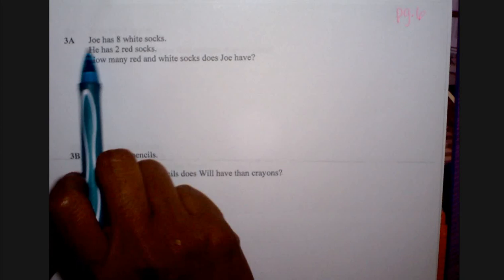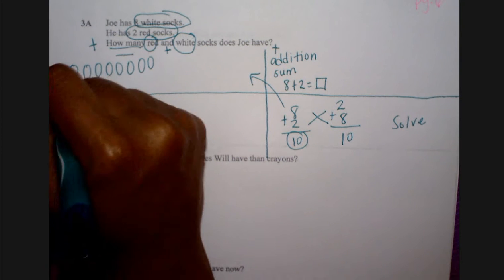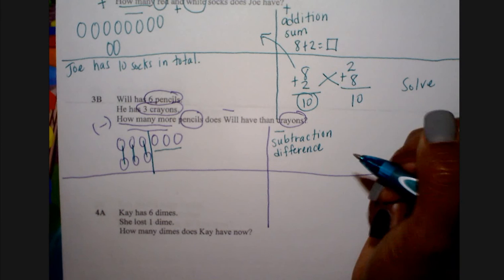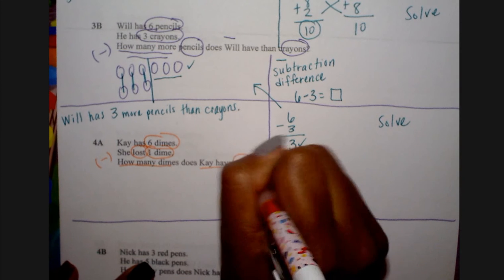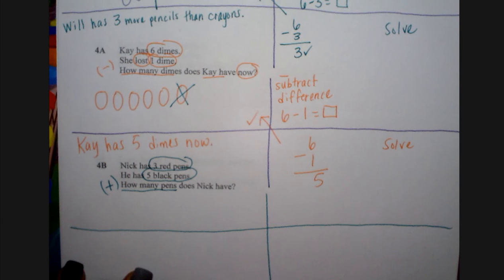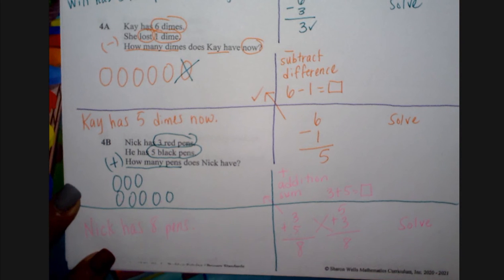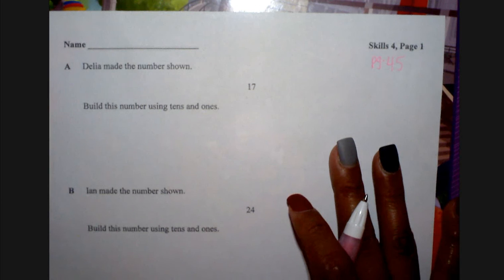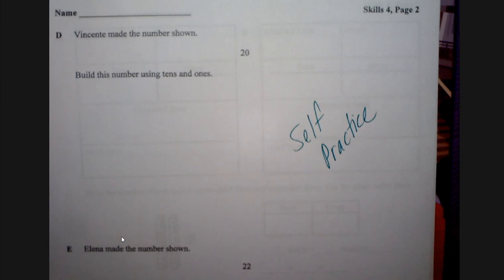MATH FOR 9/9 and 9/10